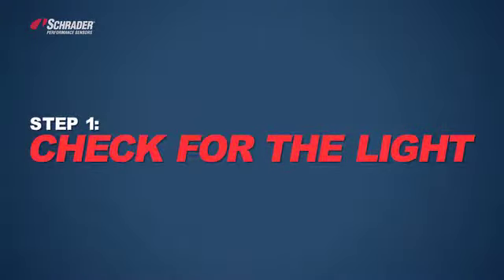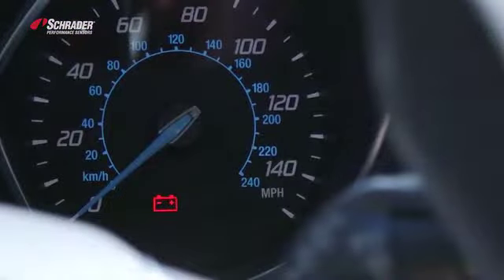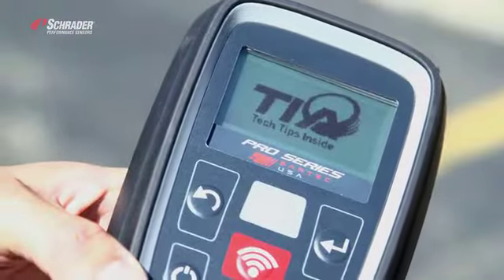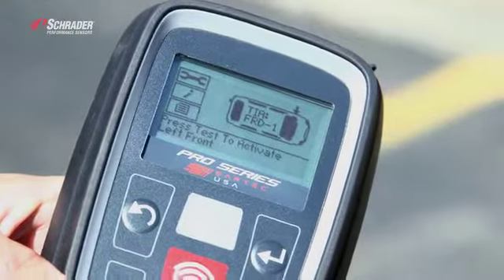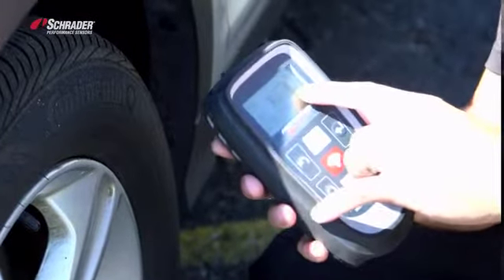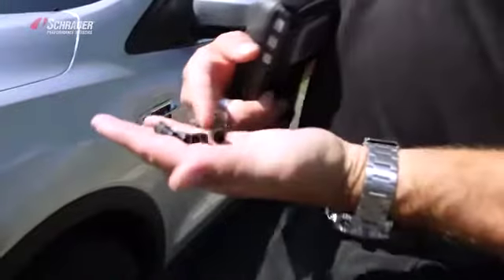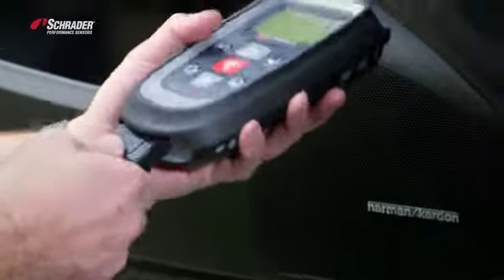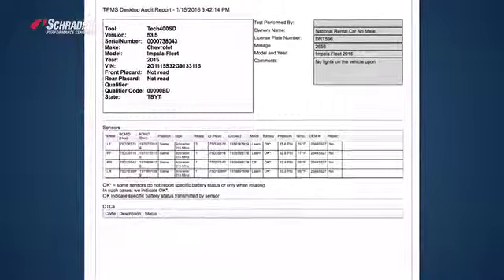Schrader EZ-sensor - Test Before Touch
Protect your shop by testing each sensor before doing any service to the vehicle. This will show your consumer if there is anything wrong with the sensors before any service was provided. This keeps your shop from being liable to any inherited issues.